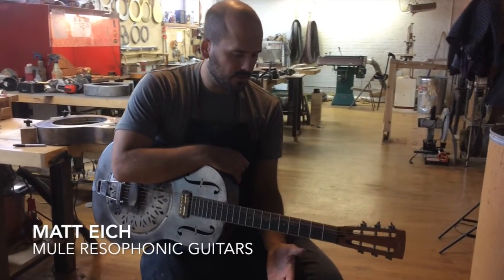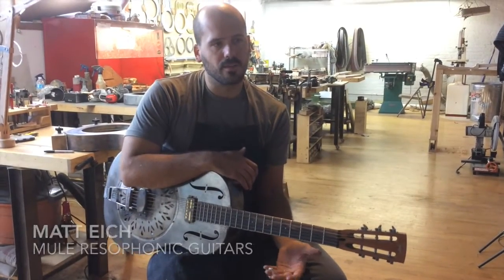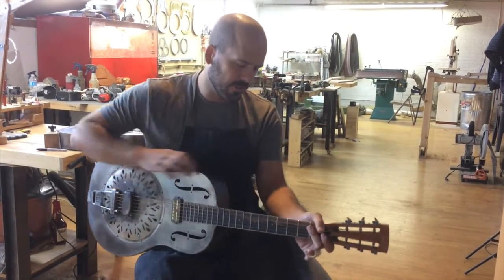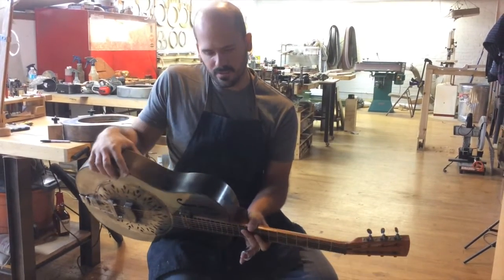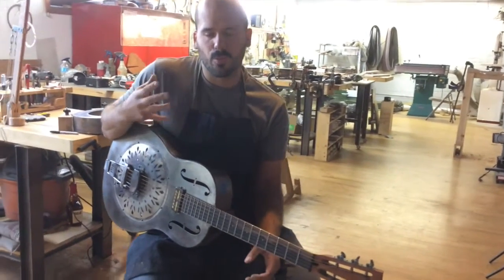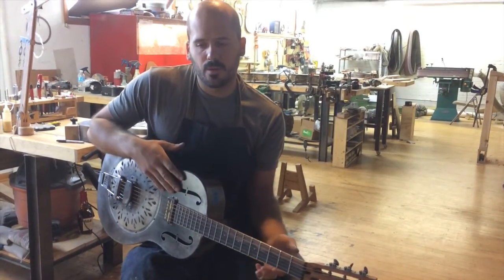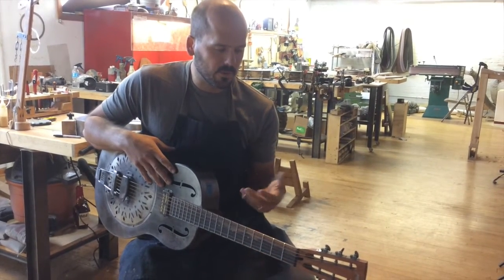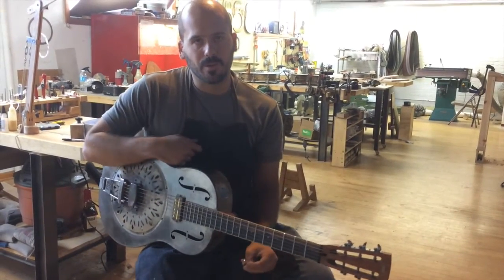Playing a Mule Resophonic guitar makes you think about sound in a different way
Matt Eich makes steel and brass guitars in Saginaw, Michigan.